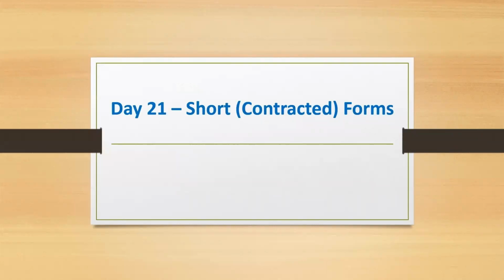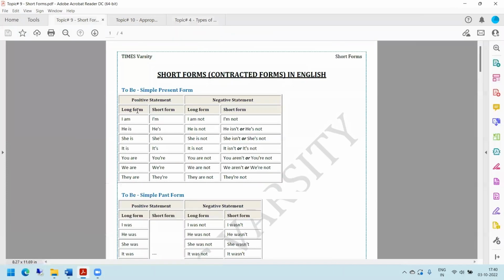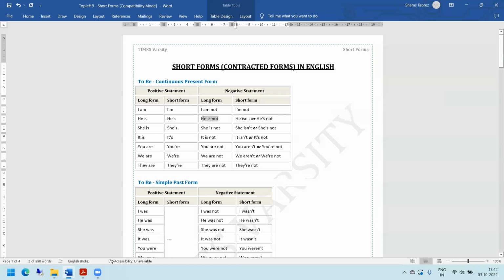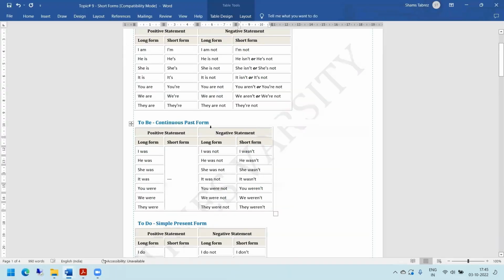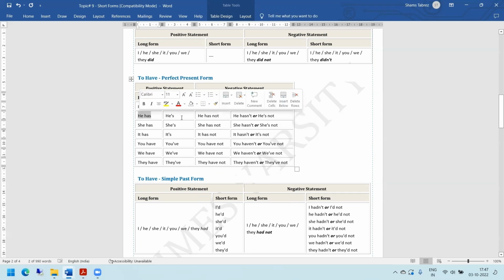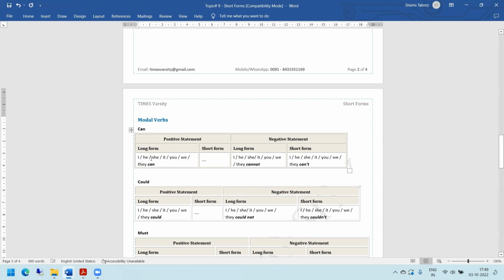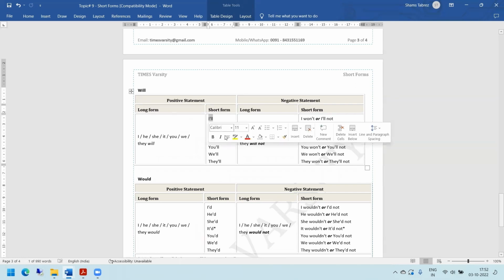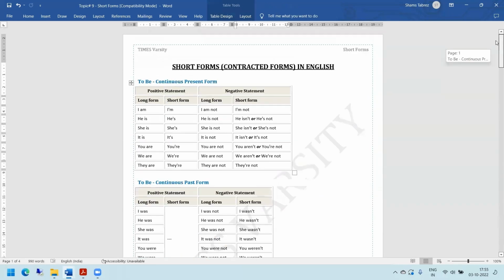Short Forms in English (Contracted Forms) | 30 Days English Speaking Course Day 21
In this video, you will learn about Short (Contracted) Forms in English including following:
• Short forms in Tenses
• Short forms of Modal Verbs
• Short forms of imperative